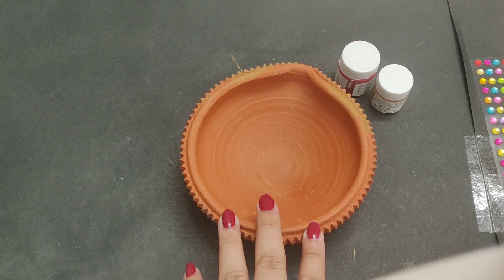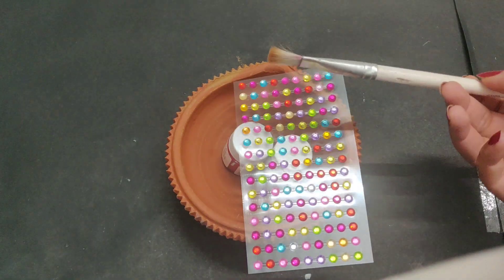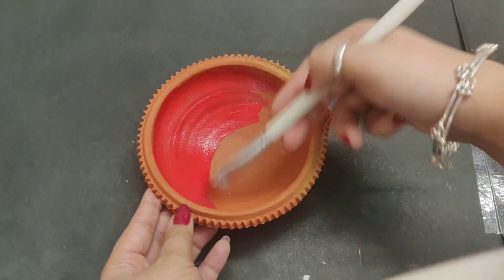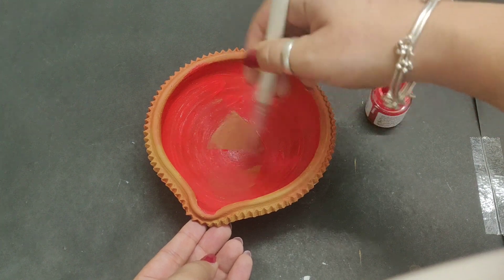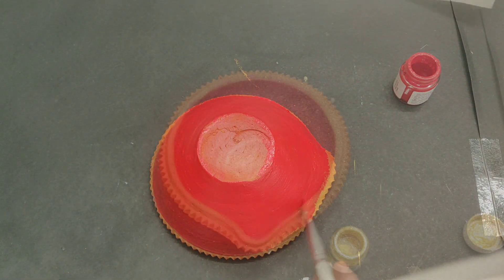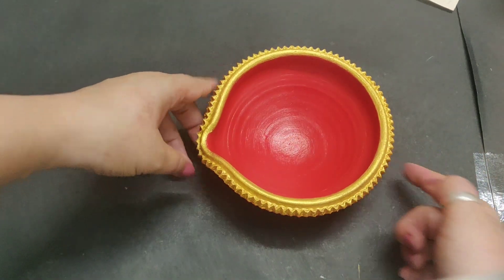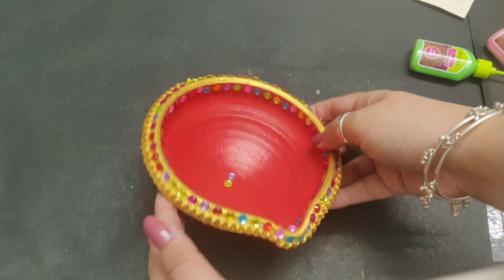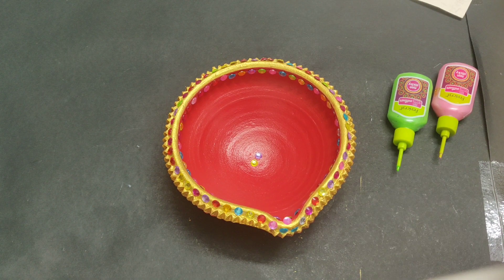Diya Decoration for Navratre /Diwali 2020 big diya decoration idea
In this video I am sharing with you a diya decoration idea.
I have used this big diya.I will be using it in Navratre pooja.

All you need is diya, paints and stones or 3d liners to decorate.

Hope you like the idea.